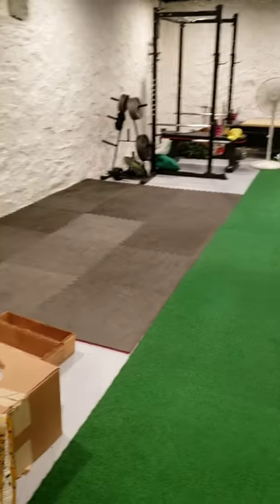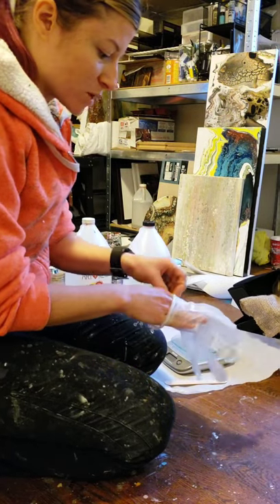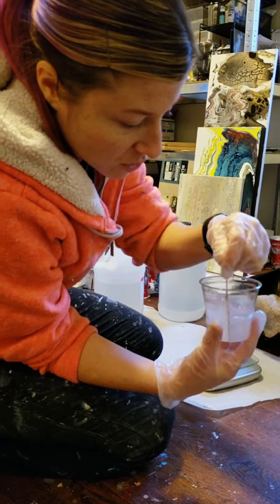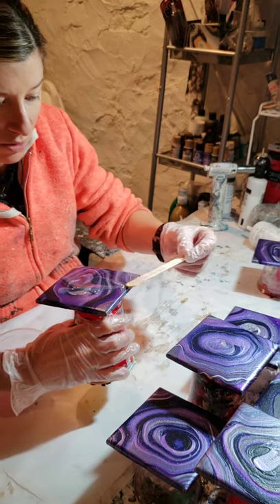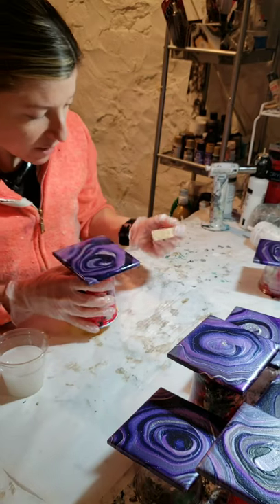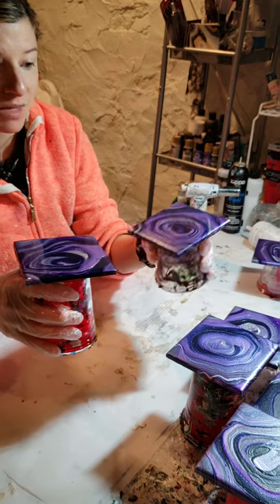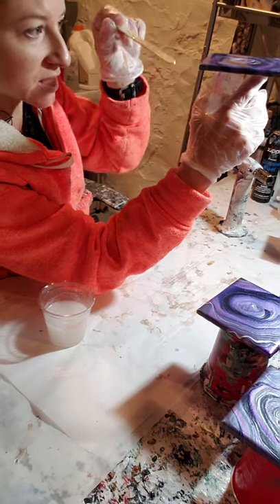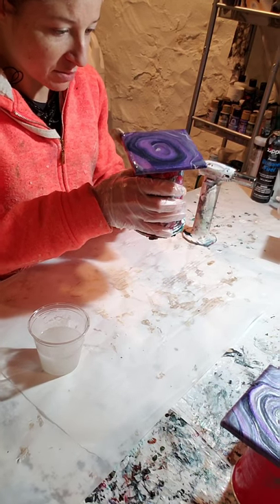Pouring a coat of resin on my purple Geode coasters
I'll show you exactly how I pour art resin on my purple Geode coasters.  So pretty!